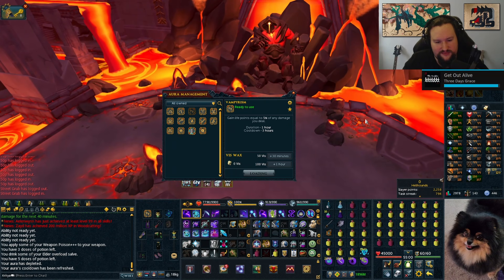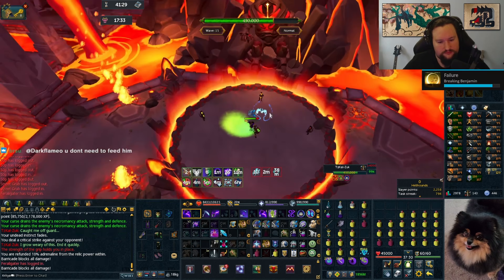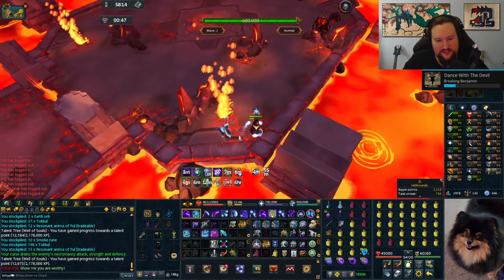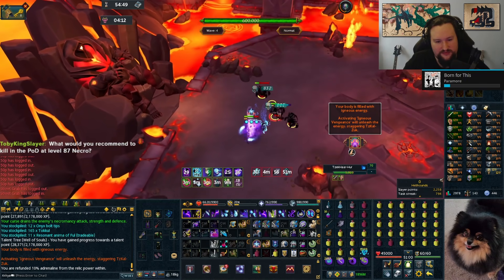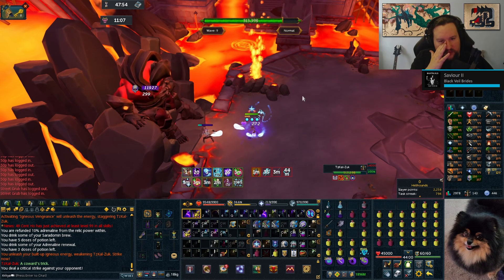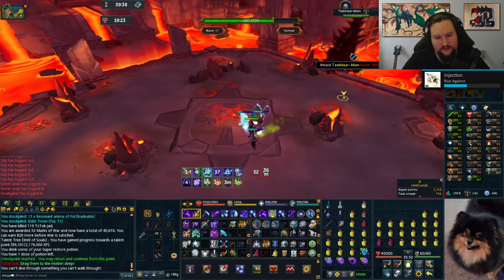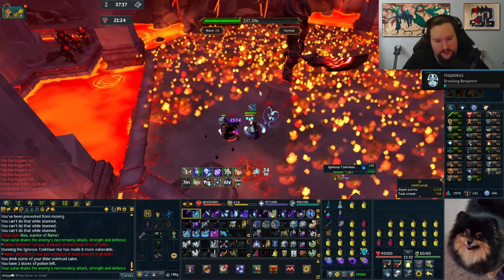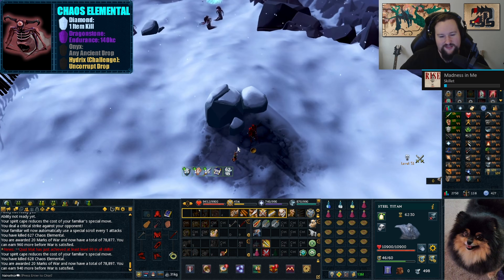Get Your FIRST ZUK CAPE With Necromancy! - Basic Setup Zuk Run and Guide With Necromancy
In this video we take on a Zuk encounter and go for a flawless run, you don't need to get a flawless run to earn yourself a cape, you just need to do it in a single attempt, so no banking or dieing allowed. But I took the oppurtunity to show how to do the challenges with Necromancy regardless.

Necromancy is probably the most fun style in Runescape, atleast in my opinion, and it's got such a versatile and powerful kit that it's a blast to play in so many scenarios. But the Zuk cape is required to unlock it's full potential by turning Death Skulls from an expensive "meh" to a powerhouse.